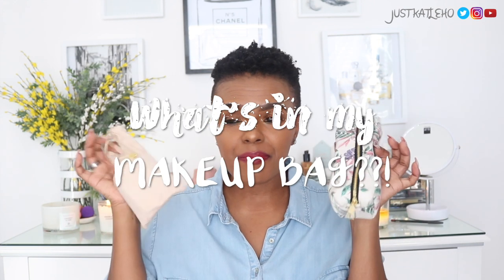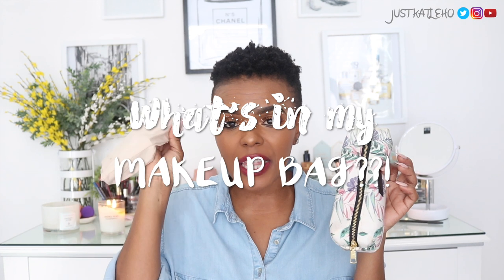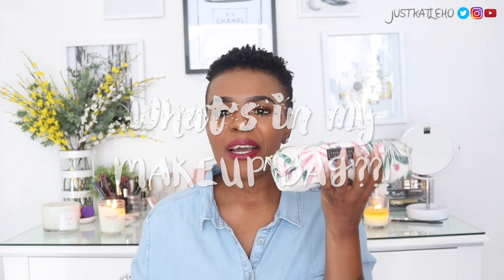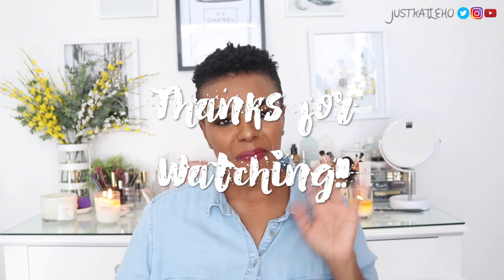WHAT'S IN MY MAKEUP BAG!!!! | SOUTH AFRICAN YOUTUBER| BEAUTY| JUST KATLEHO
Hey!

So I wanted to do a little bit of a light hearted video because the content on my channel was rather heavy a few weeks ago, and I thought a whats in my makeup bag would be a GREAT idea!!
Am I the only one who loves to know what people carry in their makeup bags? I thought I would share with you what I go around carrying in my makeup bag!!!

If we use some of the same products, let me know down below! Also if you use completely different products, share with me and let me know!

xoxo
JK

Thank you all for all the love you give! It never goes unnoticed!!

xoxo
JK

JK.

Hi!

K.